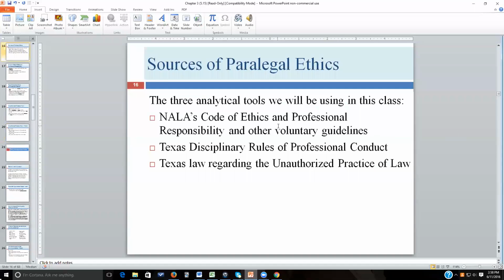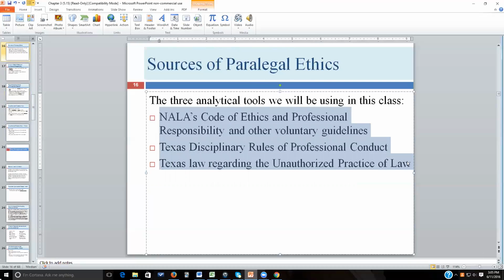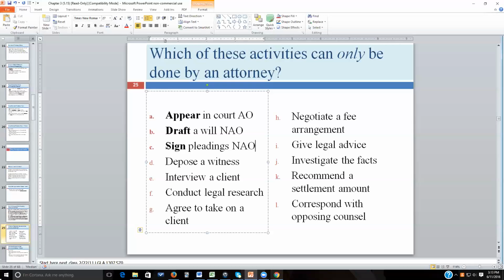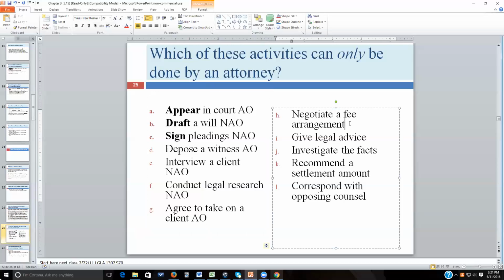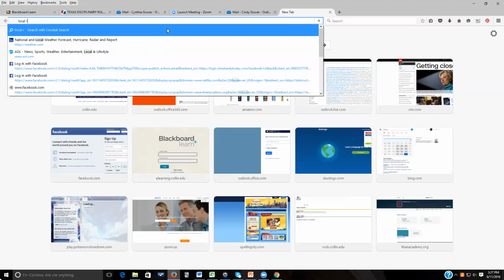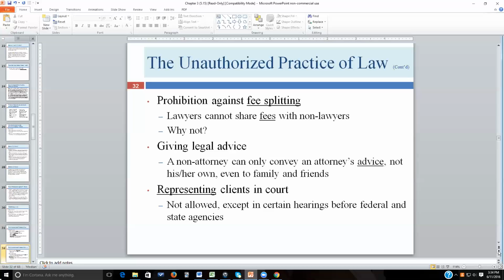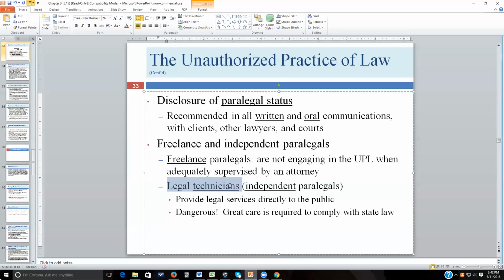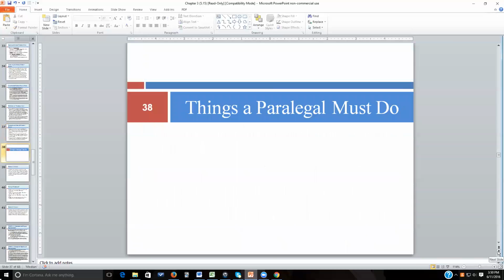LGLA 1307 Chapter 3 Second Lecture